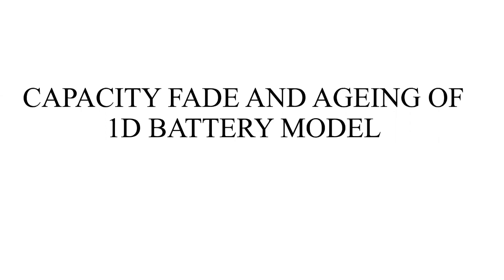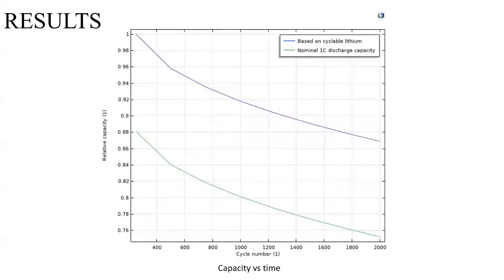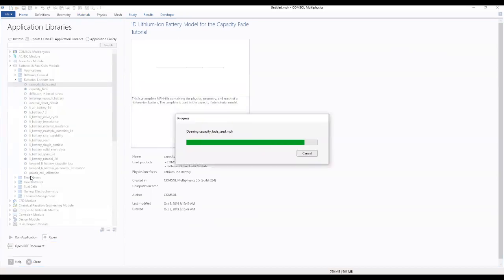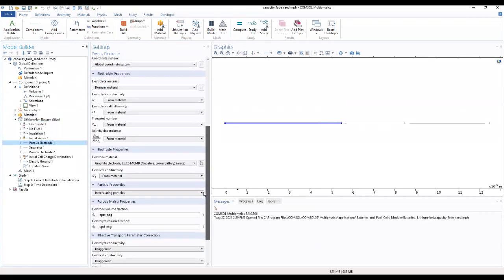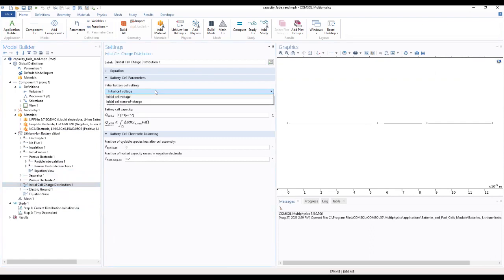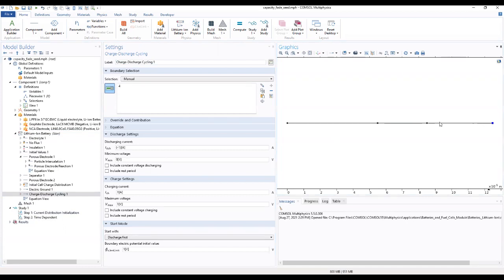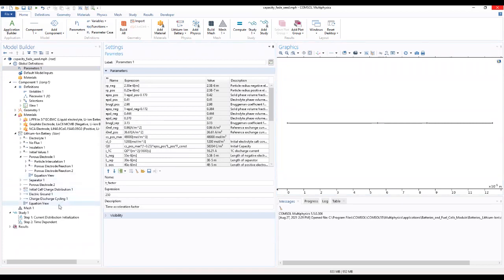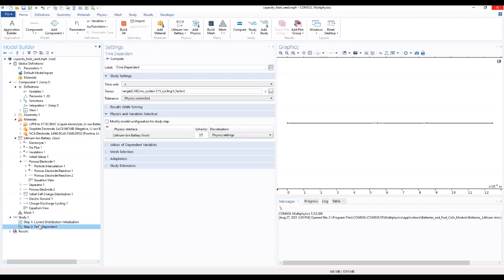AGING OF BATTERY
Learn how to make models using Comsol multiphysics and ANYS.
This channel provides some tutorials on step by step procedure in building several models for your work